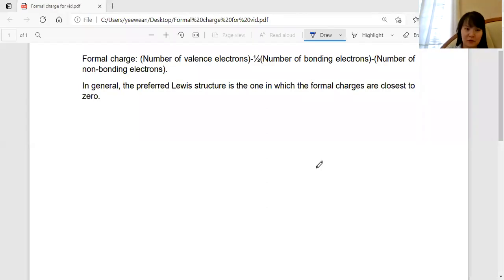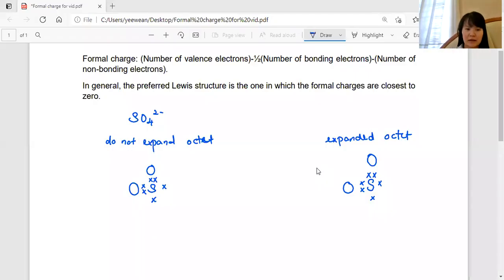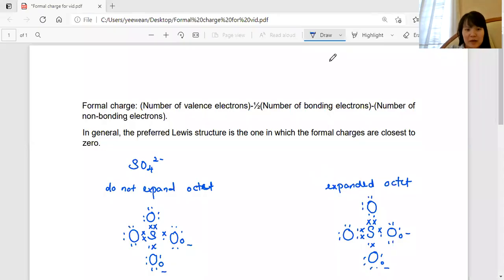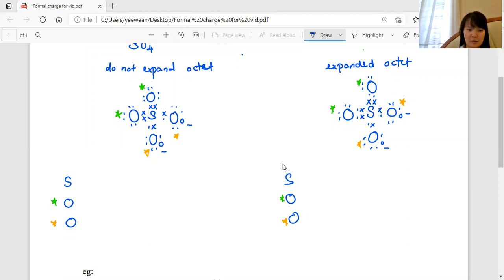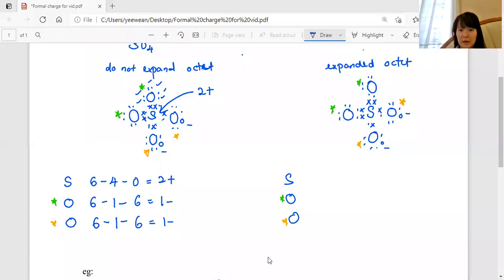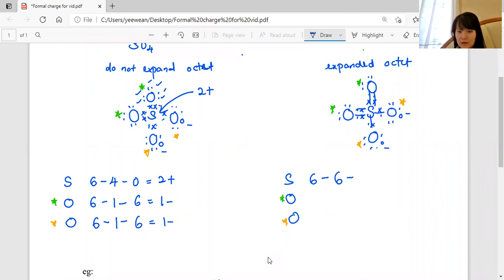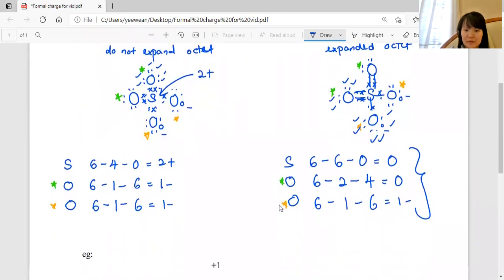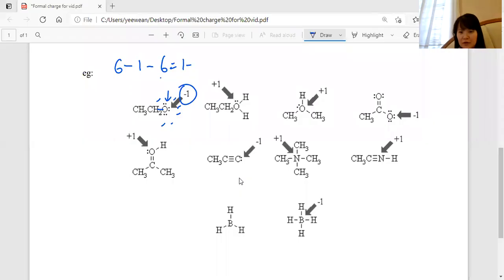IBDP Chemistry HL: Formal charge revision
Calculating formal charge